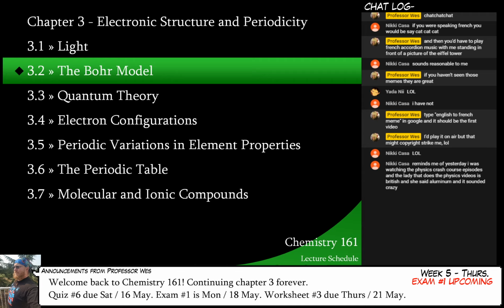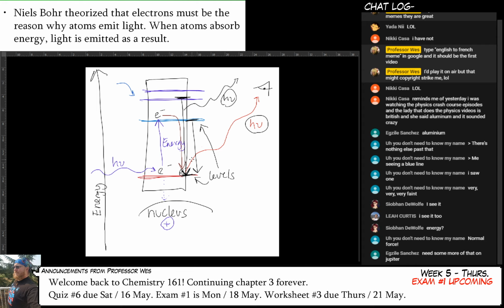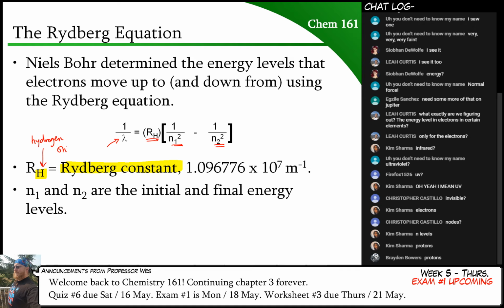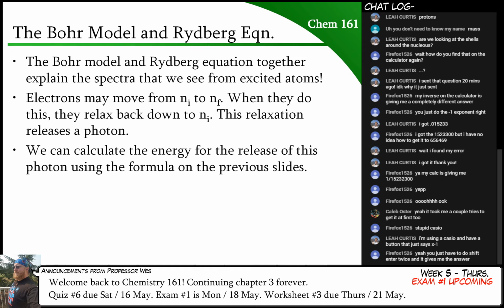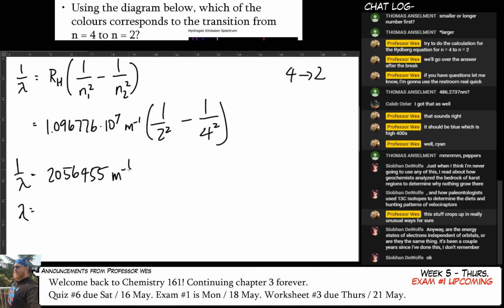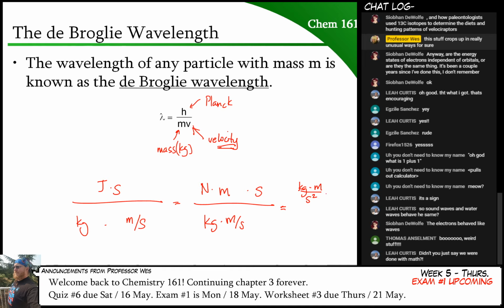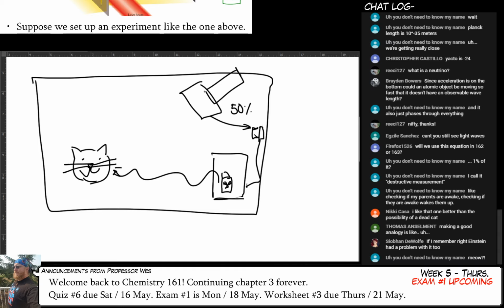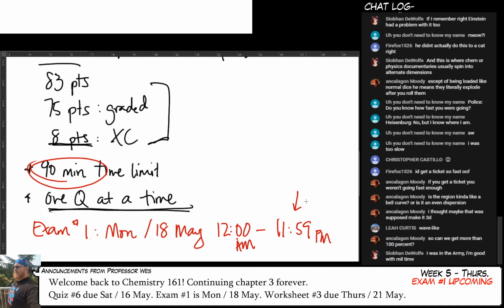Chem 161 - Thursday / Week 5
Section 3.2: The Bohr Model and Rydberg Equation
Section 3.3: Quantum Mechanics - or, Small Things Do Crazy Drek